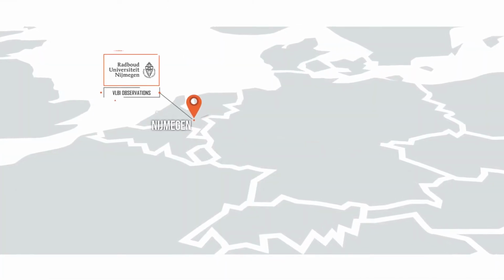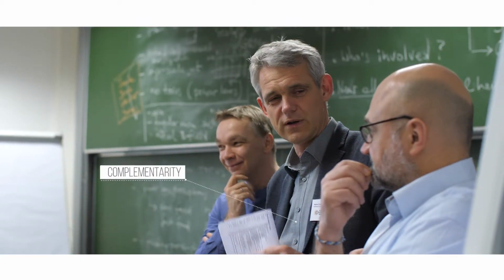ERC Synergy Grants_EHT BlackholeCam project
The European leg of the global scientific endeavor Event Horizon Telescope to capture the first ever image of the Black Hole